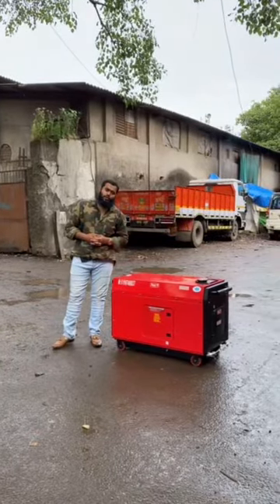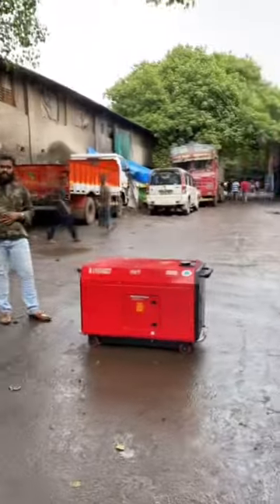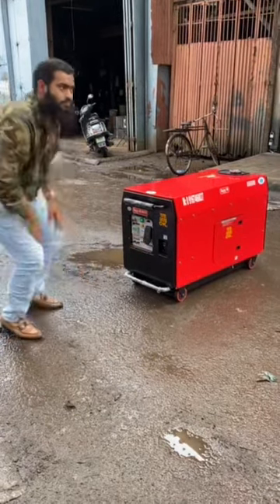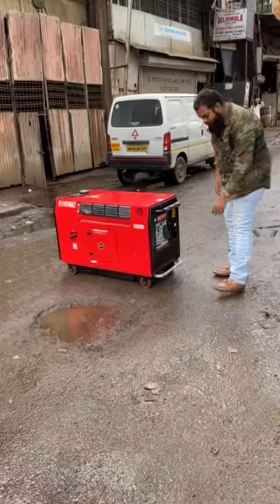12.5 KW BAJAJ M SOUNDPROOF PETROL PORTABLE GENERATOR SET! DELHIWALA ABDULLAH